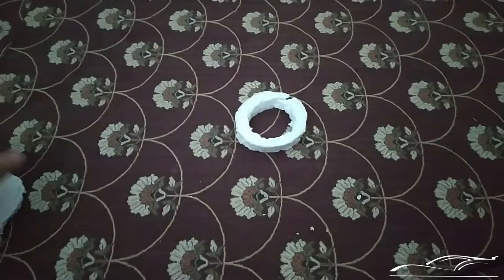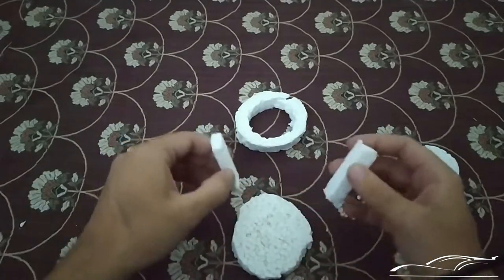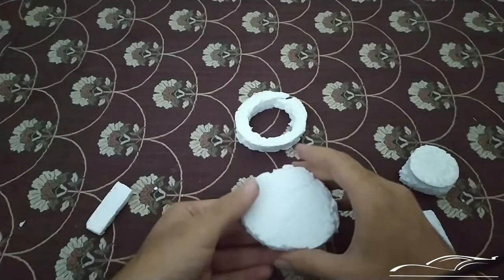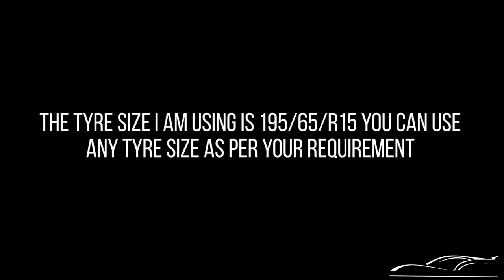How to make Tyre table at home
How to make tire table at home easy method. DIY tire table.
All you need is a scrap tire of any size as per your requirement and wooden sheet that you will cut into two pieces one for the base and one for the cover. you can select the texture and type of wood that you want to use as per your requirement. you can use any color you want, I selected black because it looks decent to me. I kept the length of table legs 11-inch.

*Tools that you need*
1 Screwdrivers
2 Drill Machine
3 Electric rotary cutter or hand saw
4 cut screw and the machine screw with nuts